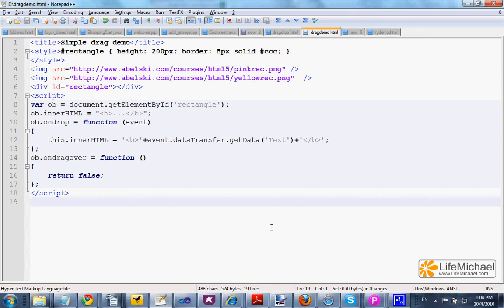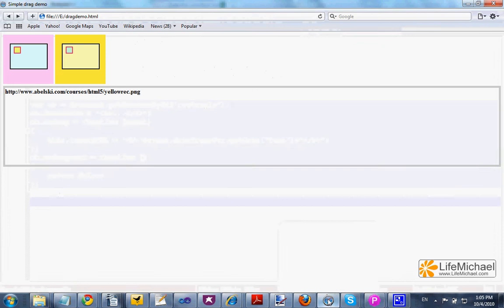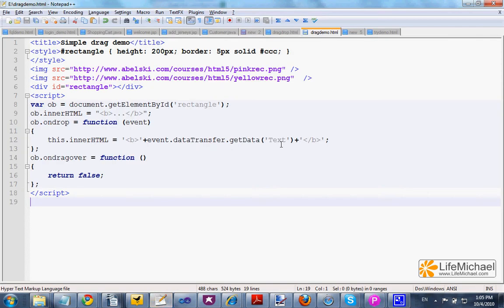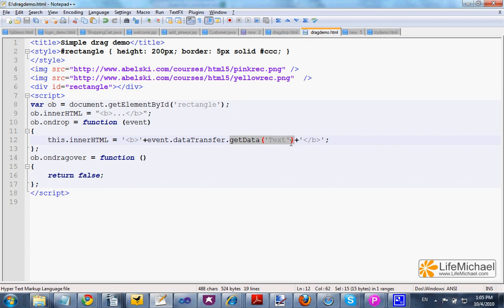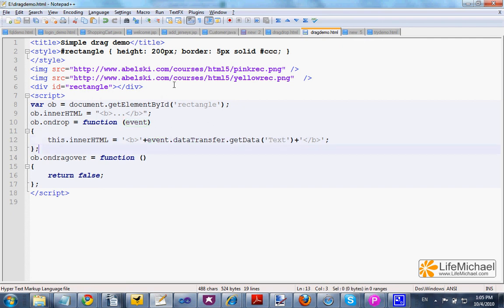HTML 5 Drag & Drop Simple Demo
This short video clip shows how we can develop simple code that handles drag & drop. The code sample this video clip shows works when browsing it using the Safari only.